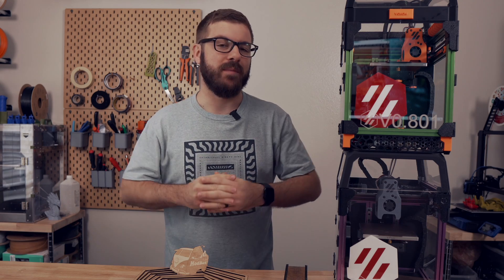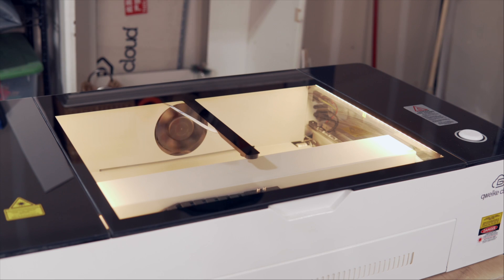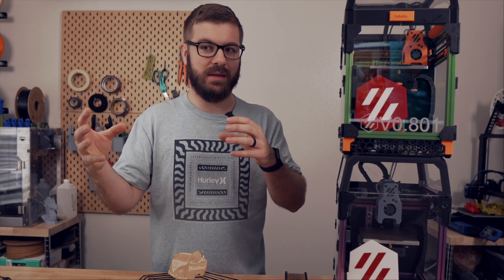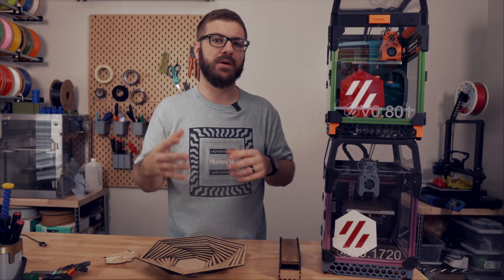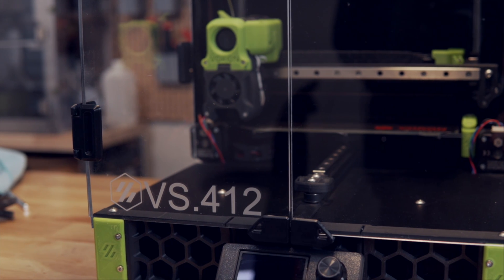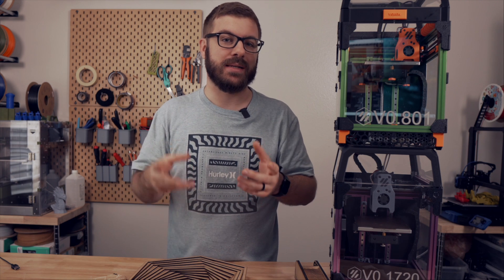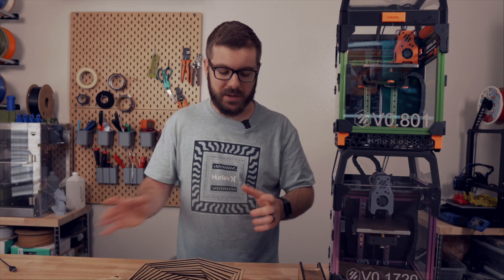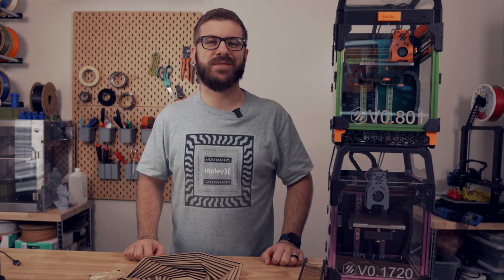Best Glowforge Alternative? GweikeCloud 50W CO2 Laser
In today's video, we dive into the GweikeCloud Pro, a compact 50W CO2 laser that I have been testing out these past 3 months. We will cover the specs, what setup was like, how it performs, and I will give you my final thoughts based on my time with it.

0:00 - Intro
1:07 - 100k Giveaway LiveStream!
1:29 - Laser Specs
3:57 - Shipping
4:11 - Setting Up The Laser
5:24 - Laser Software
6:36 - Wood Engraving And Cutting
9:06 - Acrylic Engraving And Cutting
10:41 - Rotary
12:23 - Price Compared To Glowforge
13:04 - Fumes And Exhausting
14:01 - Loose Magnets
14:33 - Noise
15:23 -  Laser Safety
16:00 - Conclusion
16:47 - Outro